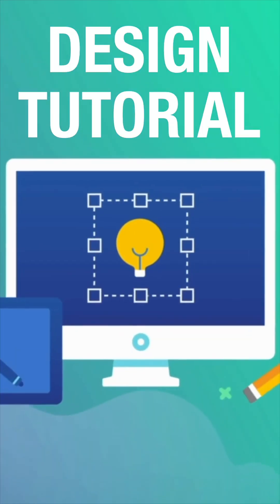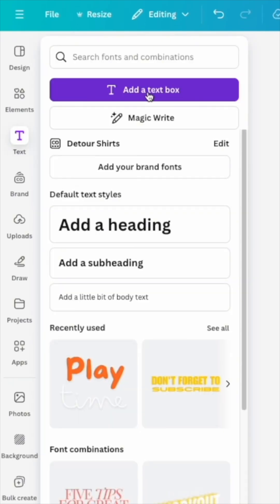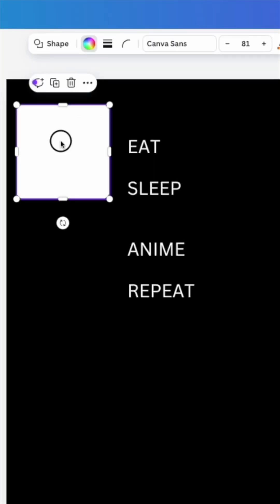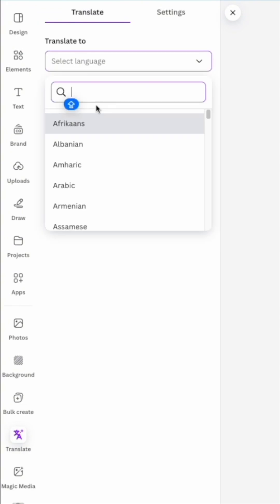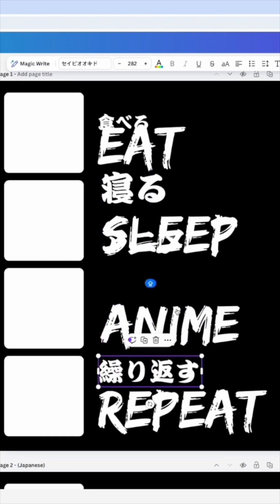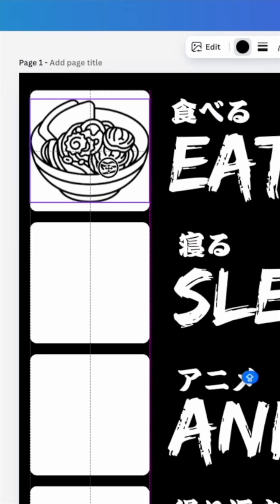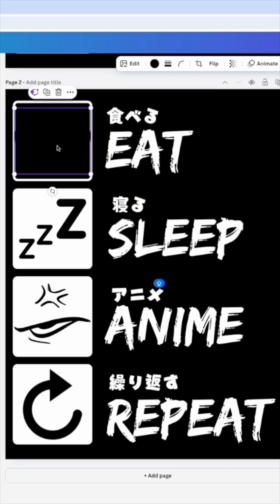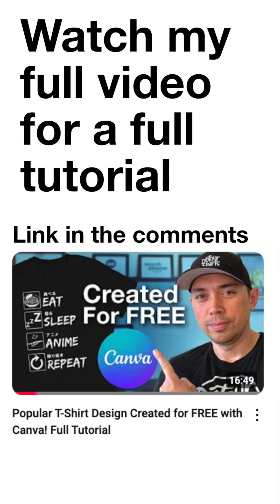Eat Sleep Anime Repeat T-Shirt Design Tutorial in Canva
Here is how to use Canva to create a cool t-shirt design. This is the Eat Sleep Anime Repeat design with Japanese text.